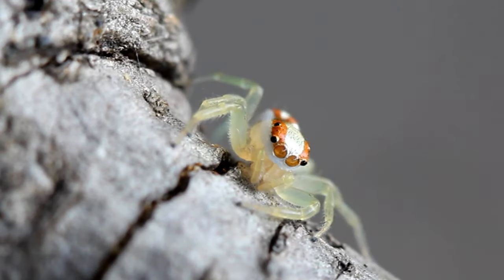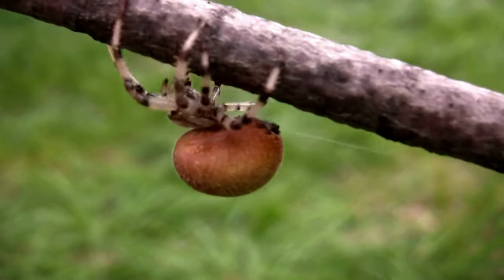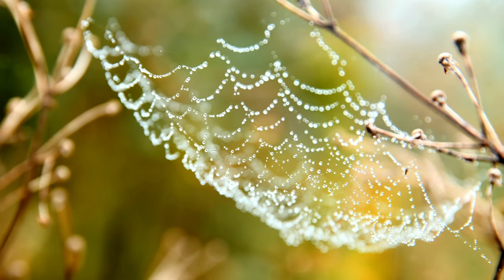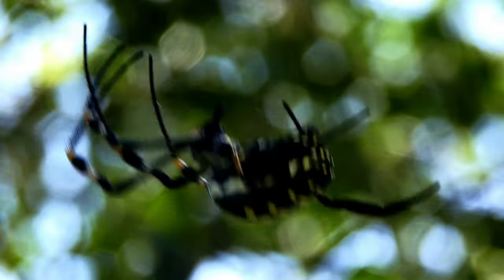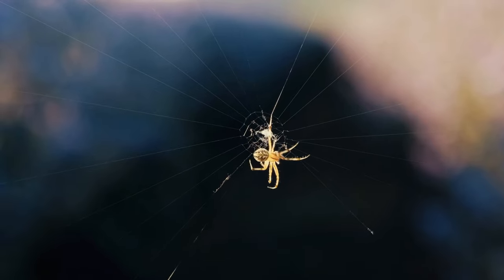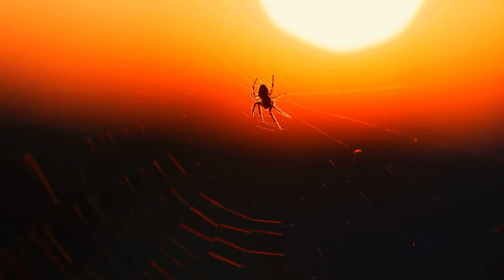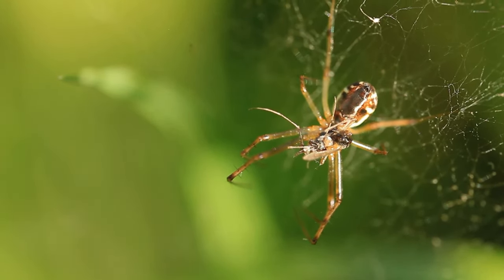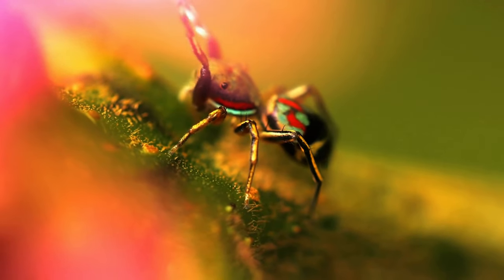Weaving webs - how spiders build their home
In this short documentary, we look at how spiders weave their webs. From the creation of spider silk to building gorgeous and complex structures, it takes more than meets the eye.

Sources:
The Spruce
Smitsonian

You can help Green Serenity make the world greener and better.

YOU can make the difference.